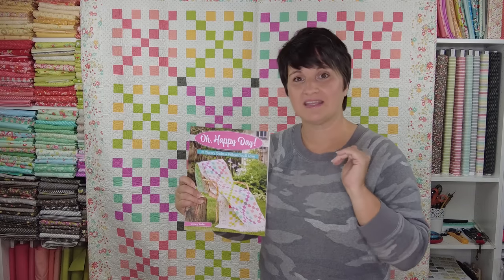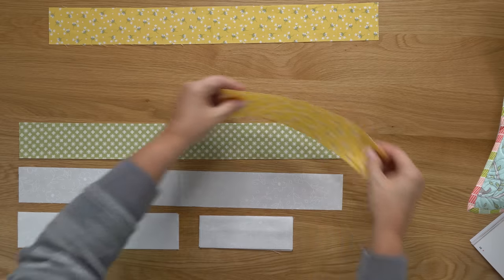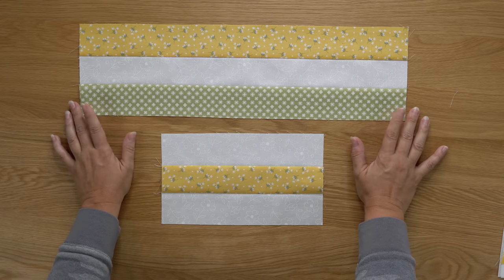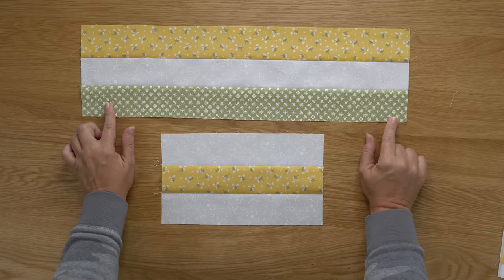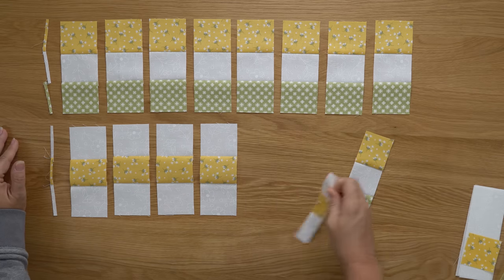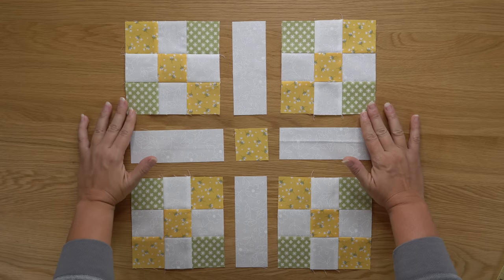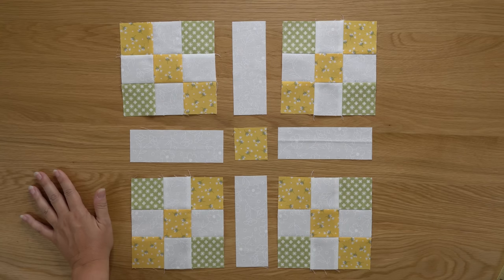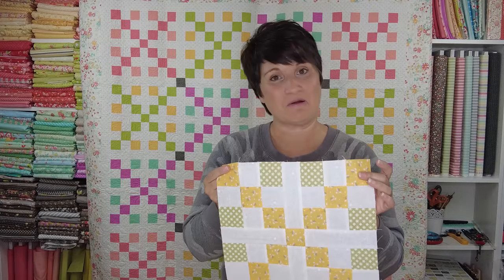Oh, Happy Day! Sampler Quilt Sew Along WEEK 3 [Oh, Happy Day Block]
Welcome to week 3 of the Oh, Happy Day! Sampler Quilt Sew Along. In this video Corey shares how to piece the third quilt block, Oh, Happy Day, for the Oh, Happy Day Sampler Quilt Sew Along.  She also chats just a bit about the Oh, Happy Day quilt and pillow in the Oh, Happy Day! book.

More details about the Oh, Happy Day! sampler quilt sew along can be found

Corey shared a trunk show of all of the projects in the Oh, Happy Day! book

Oh, Happy Day! book can be purchased

The quilts behind Corey are made using a variety of Moda Bella Solids along with the border using Sunnyside Up fabric.  Her pillow is made using Nest fabric.  She is using Buttercup & Slate for her sampler.